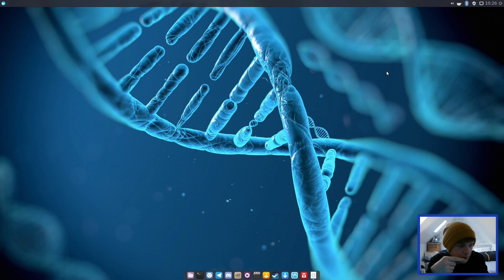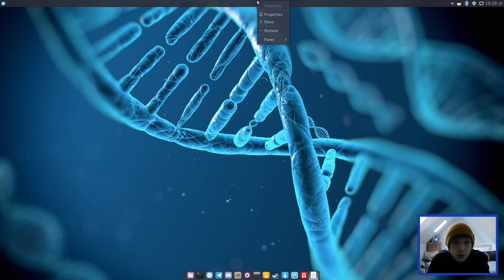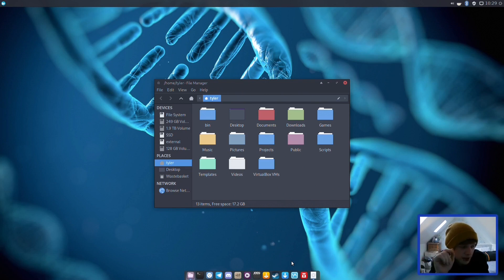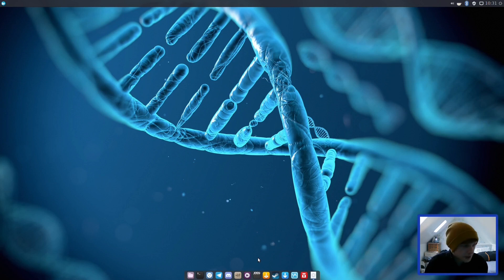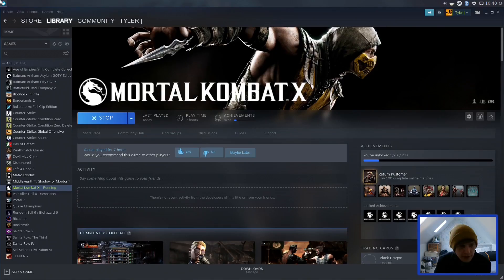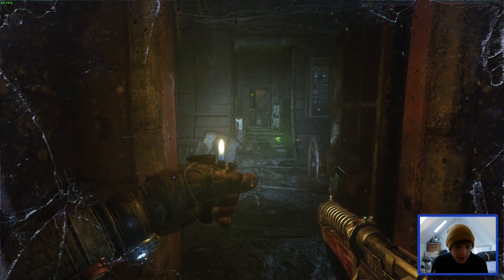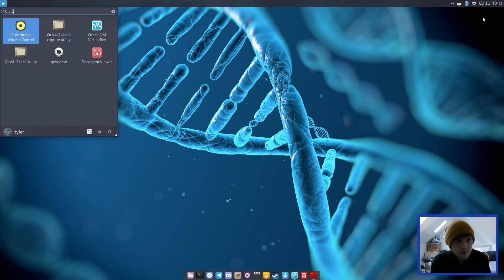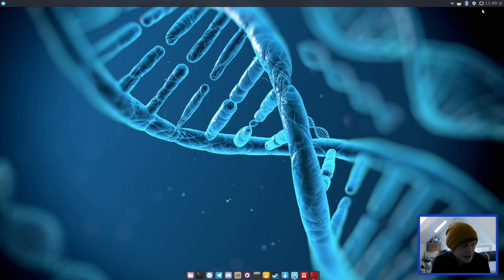Salient OS | My Final Thoughts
On episode 2 of The Distro Spinner the wheel granted me a week with Salient OS. This video includes my final thoughts on this Linux distribution and whether or not I think it's a suitable candidate to be my daily driver. As it's a gaming focused distribution I included a couple of gaming benchmarks for good measure.